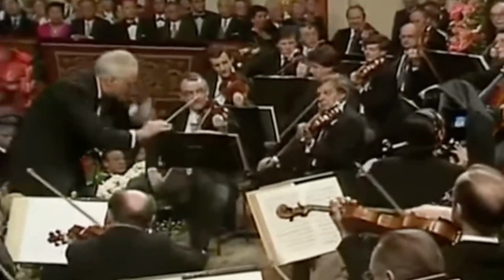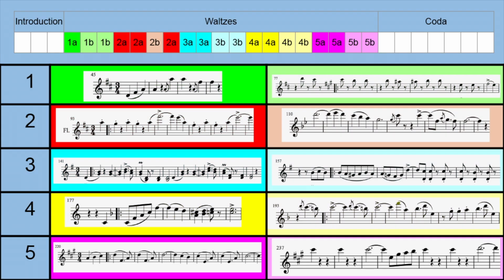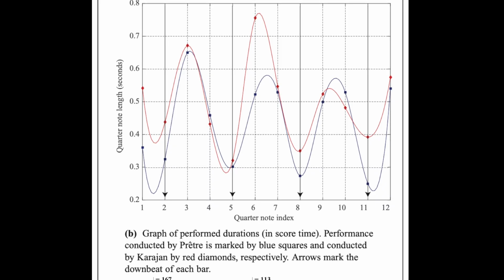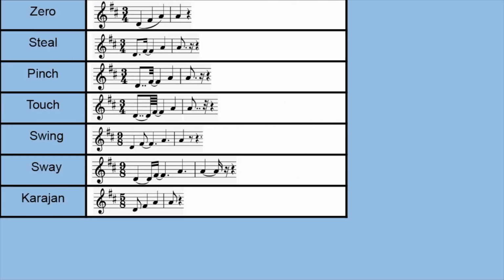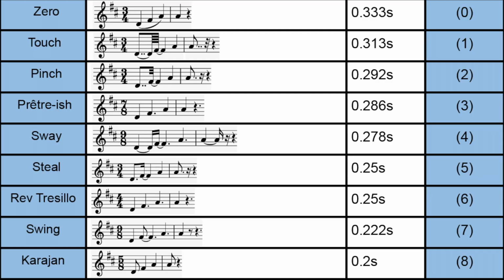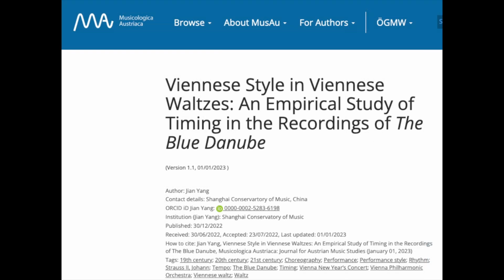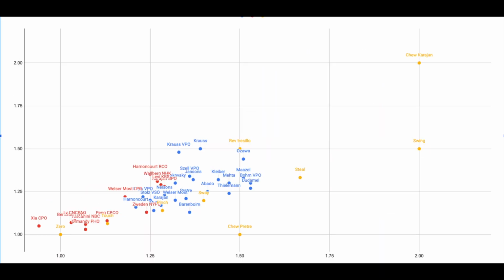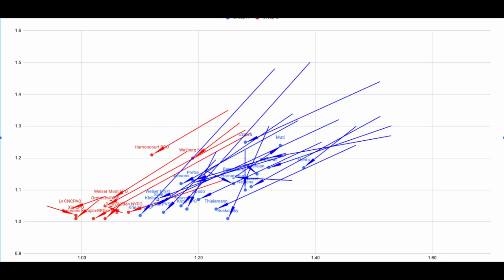The Viennese Lilt: Finding the Groove for The Blue Danube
Viennese waltzes are played with lilt, not in strict 3-4 time.

Soloists, conductors and orchestras feel and create the lilt 'in the moment', but they do it different ways. Suppose we try listening and moving to a range of lilts and feel for the ones that give the dance most energy, verve, gaity? Will you prefer the same as me? Will all the waltzes in The Blue Danube lilt the same way?

This video investigates, with the help of Musescore and The Blue Danube.

00:00 Introduction
02:23 Themes of the Blue Danube
05:46 Nine Lilts
09:57 Waltz 1A in nine lilts
15:35 Lilts of great orchestras
18:23 Favourite lilts
20:42 Ebb and Flow

The performance of the Blue Danube that this video is working towards has now been released

Credits and links:

Images of the Strauss monument in Vienna, sheet music, Johann Strauss I and the Strauss brothers are obtained from around the web and believed to be copyright-free. The opening frame of a Viennese ball is generated by Gemini.

Prof Chew's paper is Chew, E. (2018). Notating disfluencies and temporal deviations in music and arrhythmia.

Prof Yang's paper is: Jian Yang, Viennese Style in Viennese Waltzes: An Empirical Study of Timing in the Recordings of The Blue Danube, Musicologica Austriaca: Journal for Austrian Music Studies (January 01, 2023) available

Prof Yang's paper helpfully provides pointers to online sources of Blue Danube performances. Although many of these have been taken down, the excerpts I used of performances conducted by...

...were all reached via the links in his paper. Prof Yang also kindly answered email enquiries.

Andre Rieu's music continues under the clip of a Viennese waltz competition from the WDSF World Championship.

Other excerpts from the Blue Danube are played from Musescore with Free Musesounds except for the high woodwind (Spitfire) and trumpets (Berlin). I have not yet finalised the dynamics and articulations, but the examples should be okay for feeling the lilt.

The  background music at the beginning is Waltz 2 played with the 'Steal' lilt. This is the only Musesound excerpt that includes 'speed bumps'.

The excerpts of the ten half-waltzes are all played with the lilts that I chose for them at the end of the video.